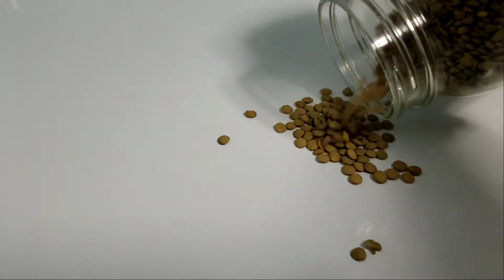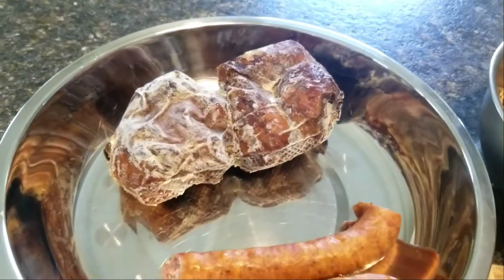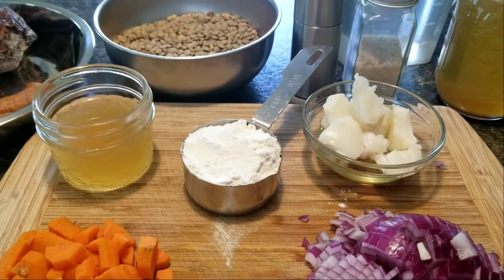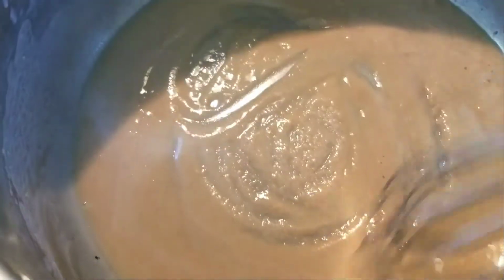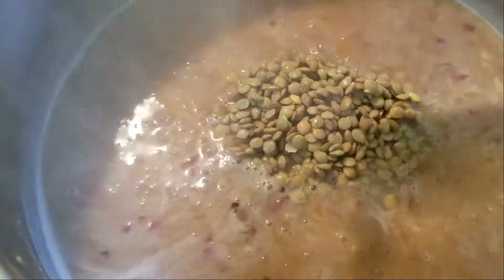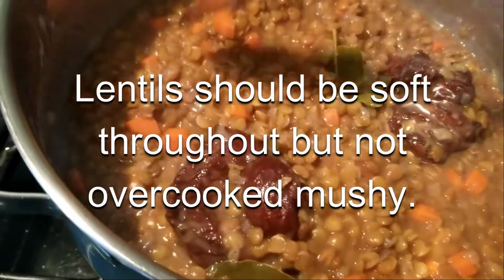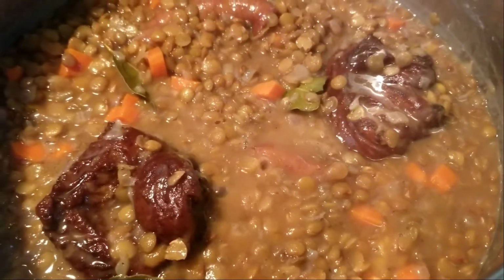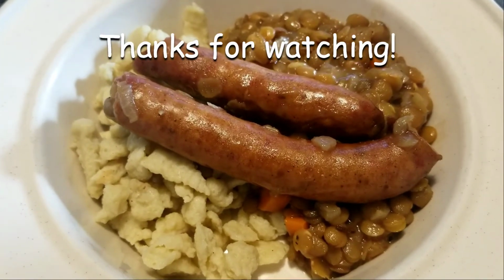German LENTIL STEW ~~~ Linsen mit Spätzle ~~~ Swabian sour lentils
This was one of my favorite meals growing up in Southern Germany. The lentils with a hint of vinegar are so mouthwatering - combined with home made Spätzle and a good sausage, it made up for the long, dreary winter days.

Recipe:

1 cup lentils, washed, drained and inspected for foreign objects
4 cups broth or water or a mix thereof

1/3 cup fat or oil
1/3 cup flour
1 onion, diced
2 small or 1 large carrot, diced

1/2 cup apple cider or red wine vinegar
3 bay leaves
3 cloves
pepper and salt to taste
meat component if desire - smoked meats impart the most taste, ham hocks, smoked sausage, etc.

Lightly brown flour in the fat or oil. Stir constantly.
Add onion and keep browning until onion turns translucent to brown.
Add liquid and let come to a boil while stirring.
Add lentils, carrots, spices.
Cook until lentils are soft, but still remain their shape. This can take anywhere form 20 minutes to 1 hour depending on type of lentil, age of lentil and cooking temperature.
When lentils are at desired consistency, fish out bay leaves and clove, add vinegar and let simmer for another couple minutes.

Serve with Spaetzle or egg noodles and ENJOY!